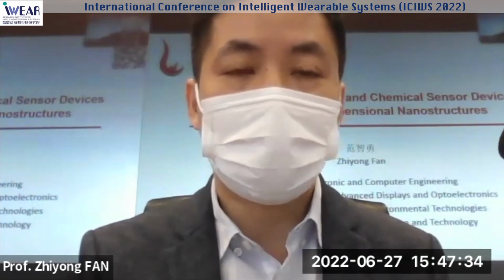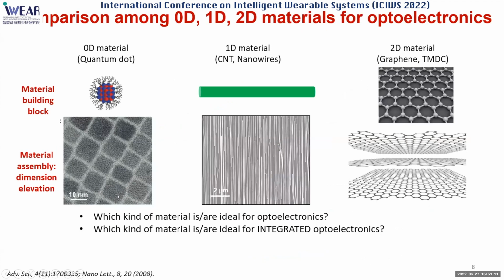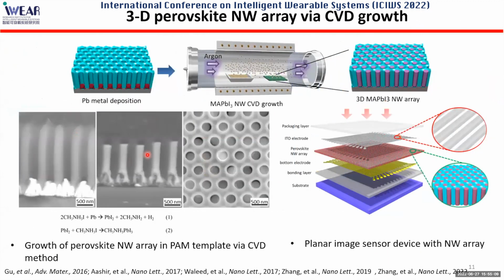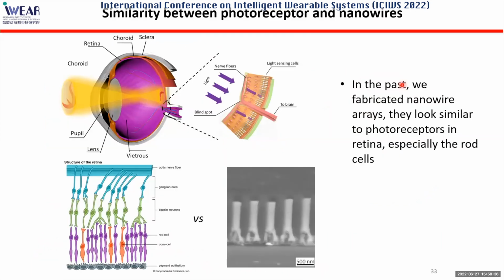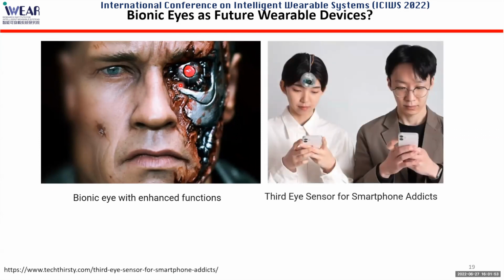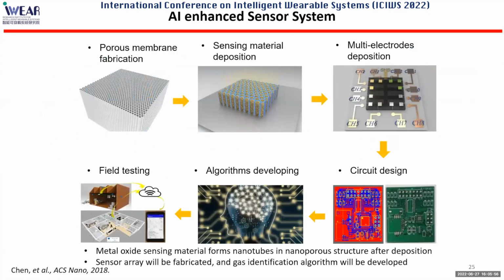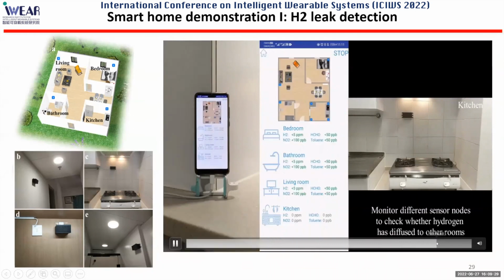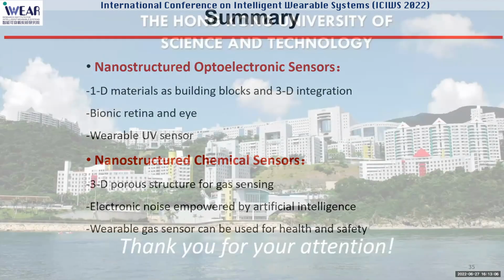Intelligent Optoelectronic and Chemical Sensor Devices Based on Three-dimensional Nanostructures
Prof. Zhiying FAN
Professor

Dr Zhiyong Fan received PhD degree from University of California, Irvine in 2006 then worked as a postdoctoral fellow at UC Berkeley in 2007~2010. He joined HKUST in 2010 and now is a full professor at the Department of Electronic and Computer Engineering. He is the founding Director of Center on Smart Sensors and Environmental Technologies, Associate Director of Materials Fabrication and Preparation Facility of HKUST. He is also a member of the State Key Laboratory of Advanced Display and Optoelectronics Technologies at HKUST, Fellow of the Royal Society of Chemistry, and Founding Member of the Young Academy of Sciences of Hong Kong. He is an Associate Editor of Journal of Semiconductors. He has won a number of awards, including HKUST SENG Young Investigator Award, Outstanding Research Award, HKUST President Award and Innovation Award, and the Shandong Natural Science Second Prize, 2020 Top 10 Research Progress on Semiconductors in China. His research interest is focused on novel nanomaterials for electronic, optoelectronic and sensing devices. Till date, he has published close to 210 peer reviewed papers with citations ~23,000, H index 80, and is a highly cited author of Clarivate Analytics. He also has ~30 Chinese and US patents and two startups commercializing sensor technologies.

Intelligent Optoelectronic and Chemical Sensor Devices
Based on Three-dimensional Nanostructures

Abstract
Nano/micro-structured optoelectronic materials have the advantages of small size, high surface-to-volume ratio and lots of unique and interesting physical and chemical properties, including surface chemical catalysis, quantum confinement, surface bandbending, sub-wavelength optical wave-guiding, etc. These materials can be widely used to construct a variety of new optoelectronic and chemical sensor devices.  This talk will summarize the use of three-dimensional nano/micro porous templates to assemble and integrate various perovskite nanowire based optoelectronic devices, based on our recent research. The devices include LED, hemispherical bionic retina and spherical bionic electronic eyes. In addition, the speaker will will also introduce nano-structured chemical sensors and high-performance intelligent electronic nose (E-nose) system. The core of the system is the semiconductor oxide nanotube sensor array, besides readout circuits, wireless data transmission units, artificial intelligence algorithms and mobile data processing applications. By combining the unique nanotube sensor structure with different electrode materials, gas detection and classification with high-sensitivity, are realized. Therefore, compared with traditional thin-film based gas sensors, the power consumption of our sensor is markedly reduced, and it has superior sensitivity compared with similar reported products. This sensor system can meet the urgent and imminent requirements of distributed environmental monitoring in smart homes and smart buildings, and can also be used in future mobile and wearable health devices.